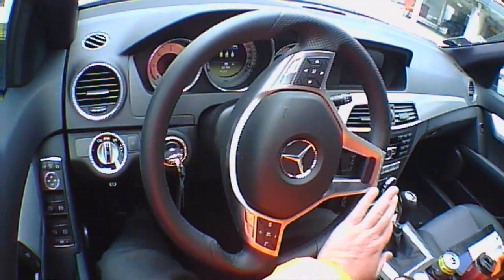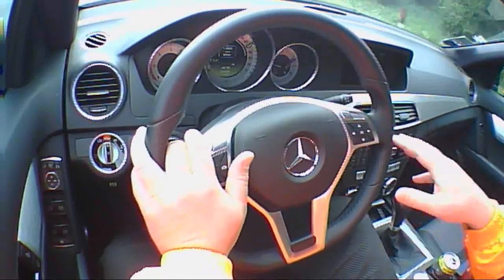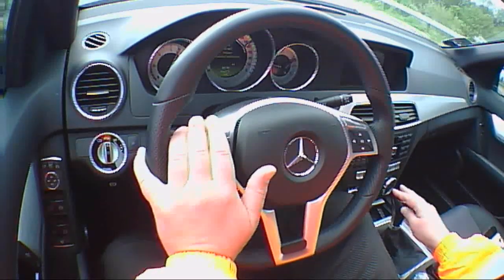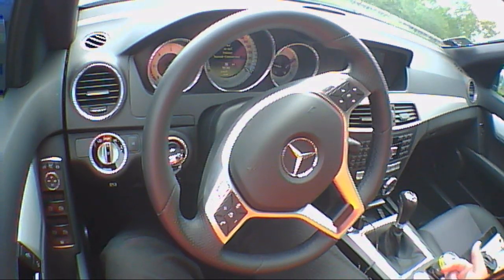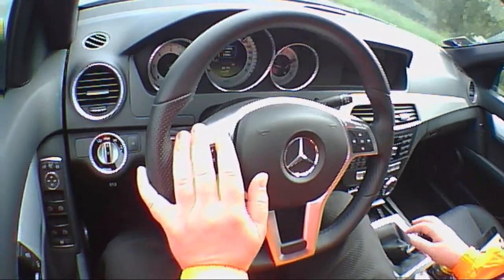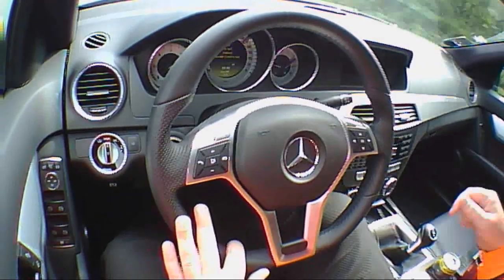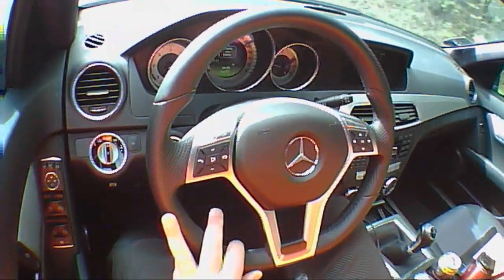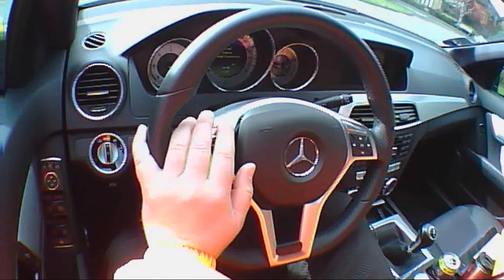Mercedes C Class 2.2 2011